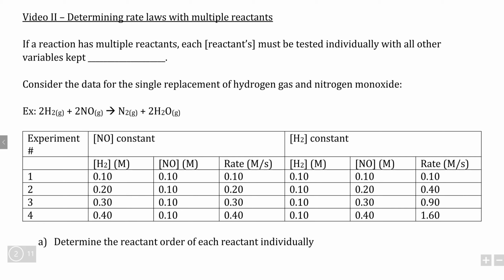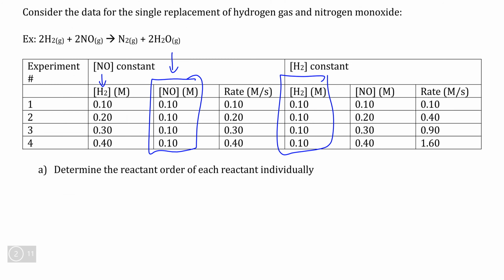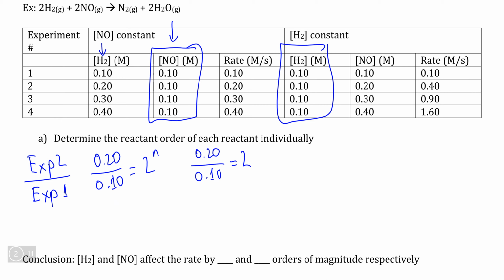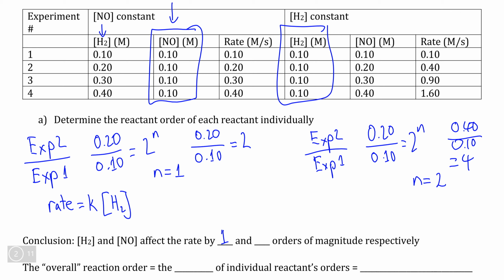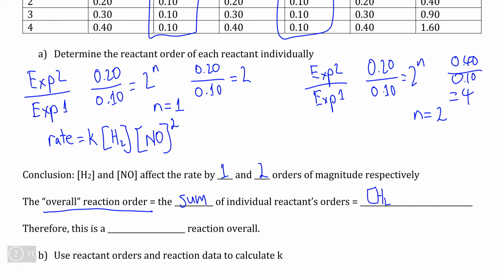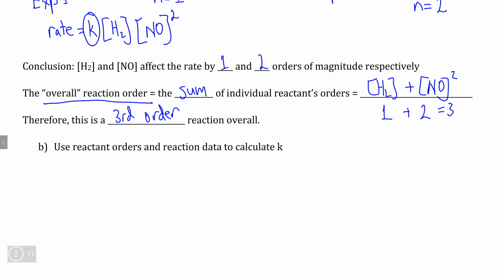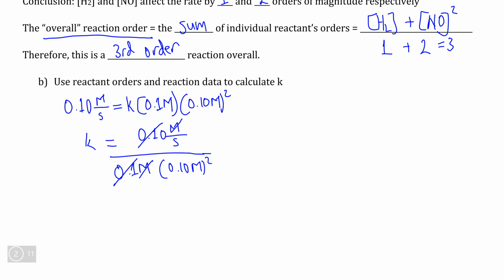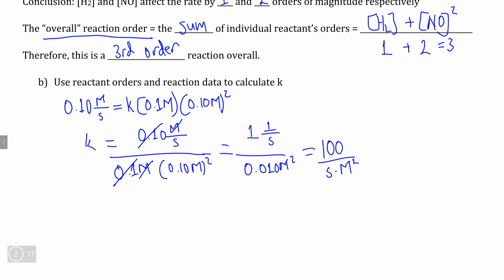Thermal Chemistry VII, Video II - Rate Laws with multiple reactants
Instructional video covering solving rate law problems (determining reactants' orders of magnitude and calculating the value of k) for reactions with multiple reactants.